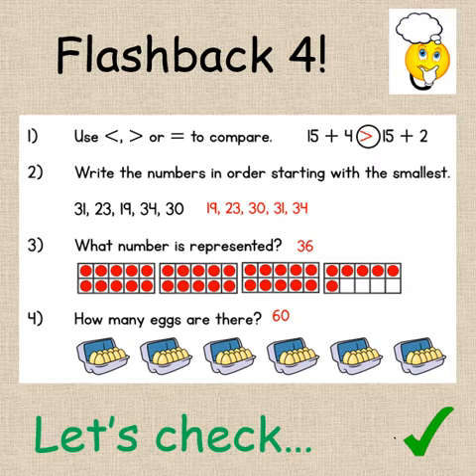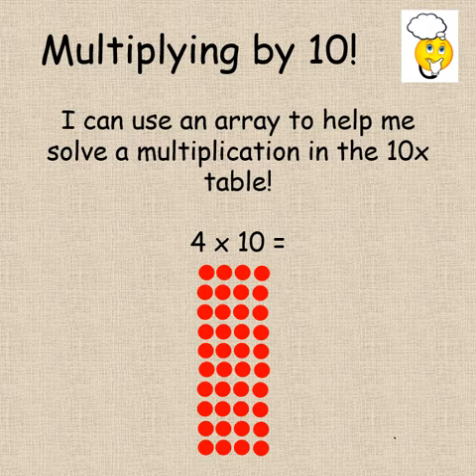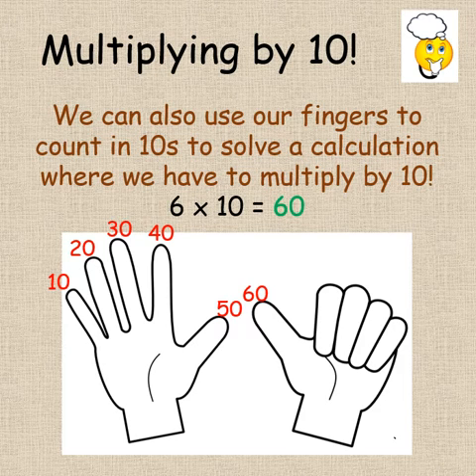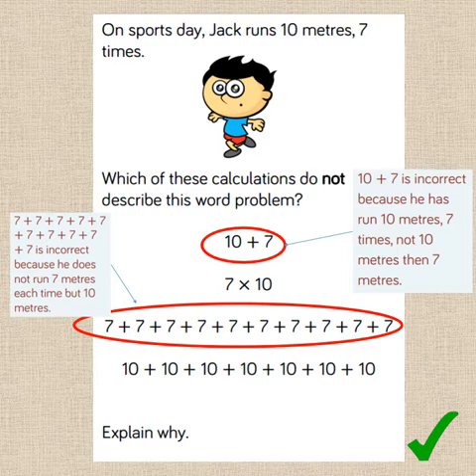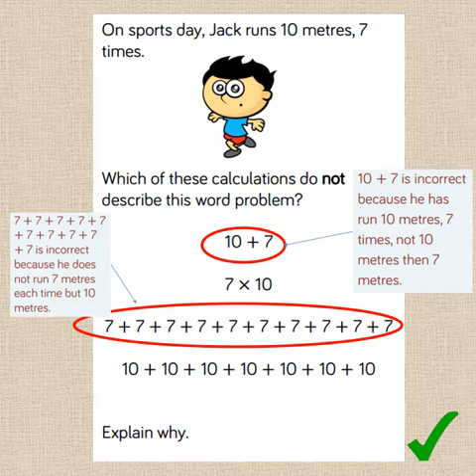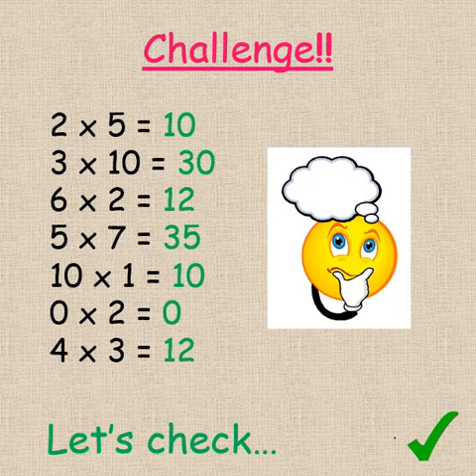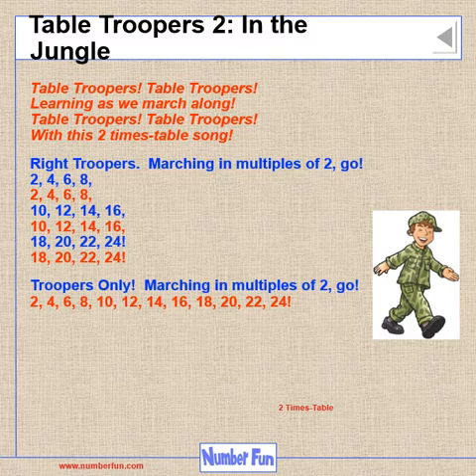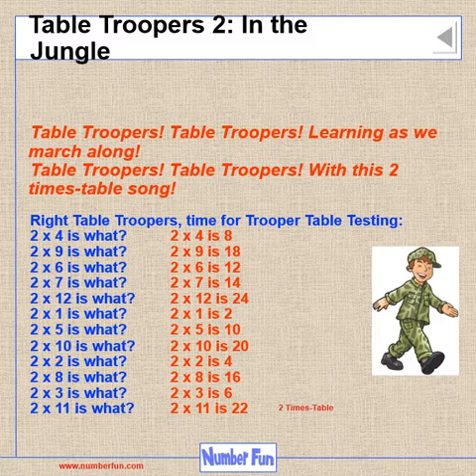Year 2 Numeracy Lesson Miss Cotterill Multiplying by 10